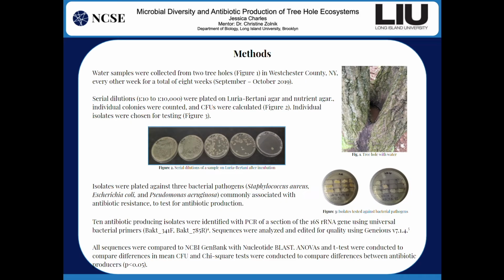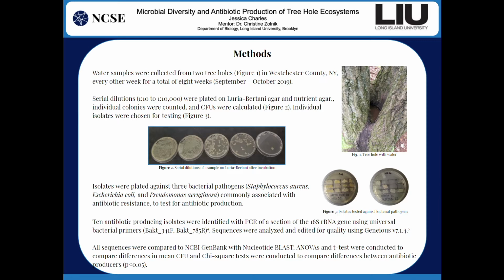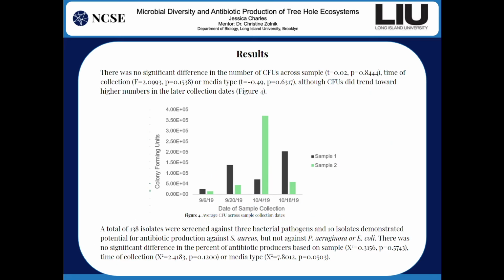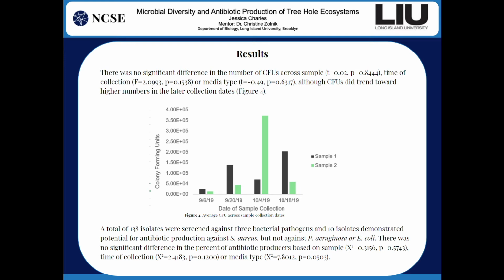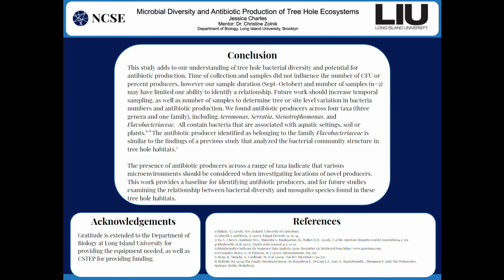Microbial Diversity and Antibiotic Production of Tree Hole Ecosystems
Student Poster Presentation | Diverse Perspectives and Shared Approaches (D)
Antibiotic resistance and lack of novel antibiotics is a public health issue. In this study, we identified 10 antibiotic-producing bacterial isolates from tree hole water. This study demonstrates that various microenvironments should be considered when investigating for novel producers.
Presenters:
Jessica Charles, Student, Long Island University - Brooklyn